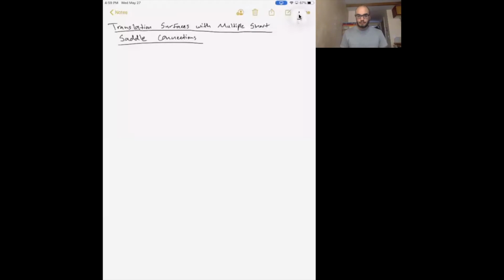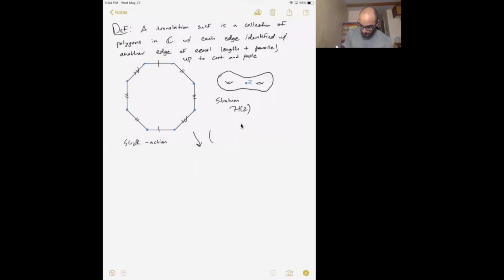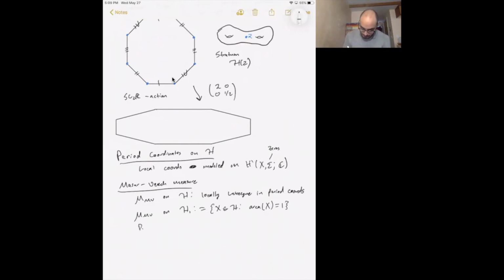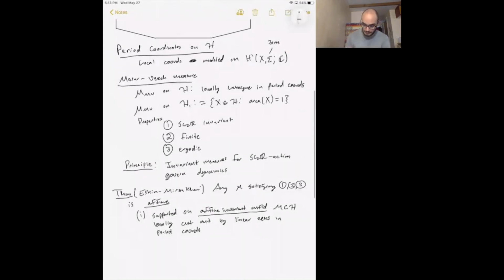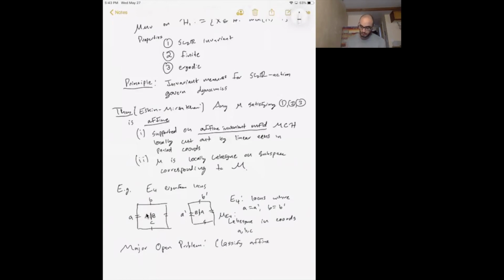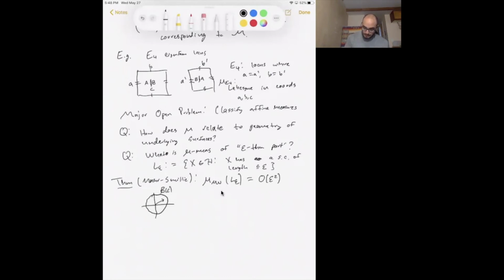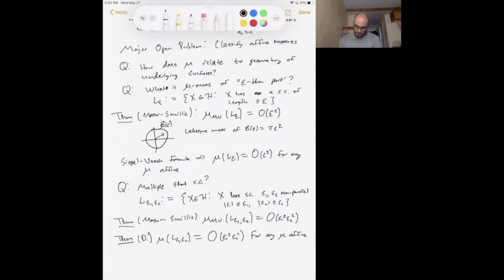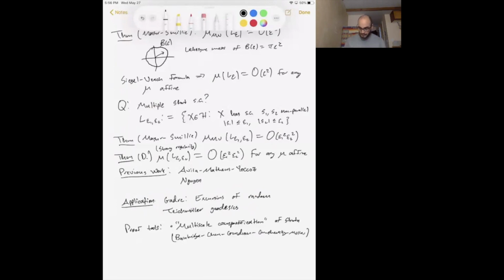Translation surfaces with multiple short saddle connections, part 1/2 (Benjamin Dozier)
Nearly Carbon Neutral Geometric Topology Conference: June 1-14, 2020

Abstract: The SL_2(R) action on strata of translation surfaces allows us to answer many questions about the straight-line flow on individual translation surfaces (and this flow is in turn closely connected to billiards on rational polygons). By the pioneering work of Eskin-Mirzakhani, to understand dynamics on strata one is led to study "affine" measures. It is natural to ask about the interaction between volumes of certain subsets of surfaces and the geometric properties of the surfaces. I will discuss a proof of a bound on the volume, with respect to any affine measure, of the locus of surfaces that have multiple independent short saddle connections. This is a strengthening of the regularity result proved by Avila-Matheus-Yoccoz. A key tool is the new smooth compactification of strata due to Bainbridge-Chen-Gendron-Grushevsky-Moller, which gives a good picture of how a translation surface can degenerate.